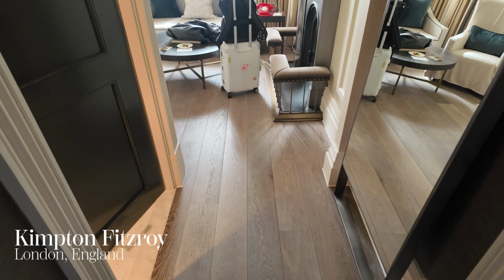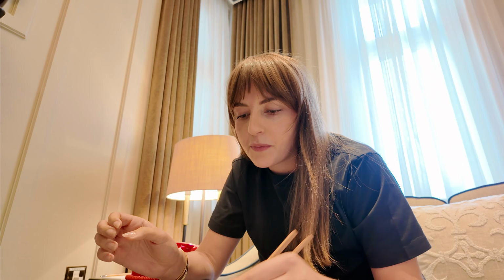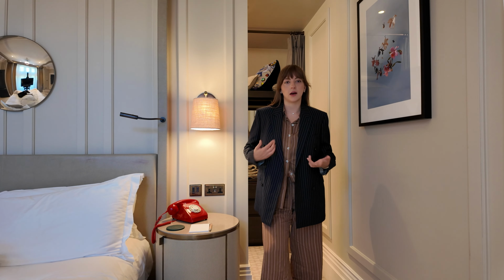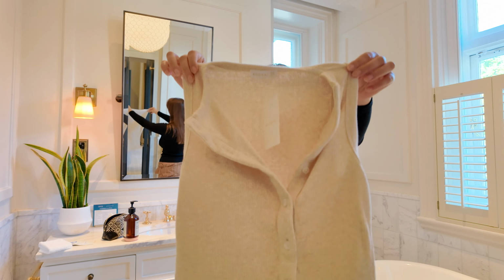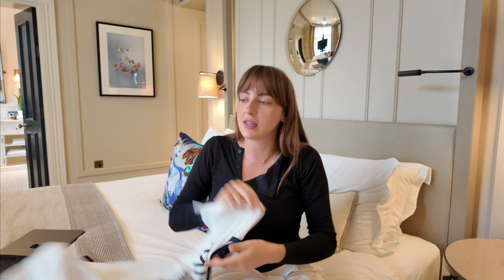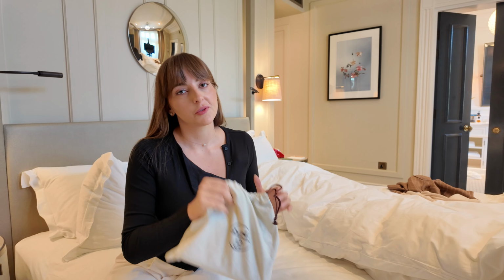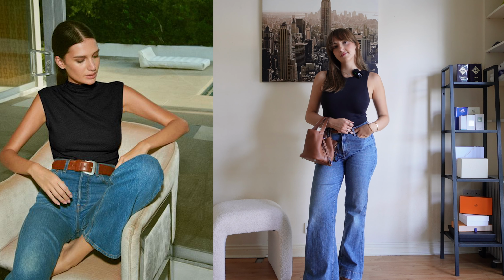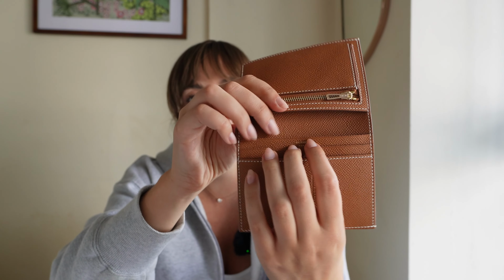Life Lately (ep 3): London Diaries, Shopping at LV, Celine and Hermes, Channel Updates, Unboxing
Hey guys! Dalila here.

Join me for an exciting London travel vlog. We’ll be relaxing and unwinding together, doing some shopping at Celine, Louis Vuitton and Hermes and then of course unboxing a load of goodies!

I also have a few channel updates to share with you :)

Here's what's inside:

00:00 THE PREVIEW
00:10 WELCOME TO LONDON
02:02 TIME TO SHOP
02:58 LET’S UNWIND
05:34 NIGHTTIME ROUTINE
07:43 DAY TWO IN LONDON
08:02 LONDON COFFEE RUN
08:39 LET’S CHAT
10:56 CELINE UNBOXING
13:52 KOOKAI TRY ON
16:14 OUTFIT OF THE DAY
17:00 BACK TO LV AND CELINE
17:19 CELINE UNBOXING 2
18:53 LUNCH BREAK
19:28 HERMES UNBOXING
20:45 LISBON CHAT
22:07 CHANNEL UPDATES
27:03 HERMES UNBOXING 2

🔗 Links 🔗

🛍️ (Makeup)
ELF Power Grip
Armani Luminous Silk
Beauty Blender
Pat McGrath Blush
Anastasia Beverly Hills Brow Freeze
One/Size Browkiki Pencil
BOBBI BROWN Smokey Eye Mascara
Tweezerman Eyelash Curler
TARTE Maracuja Juicy Lip Balm
Charlotte Tilbury Magic Vanish Under Eye Corrector

🛍️ (Items Mentioned)
Press On Nails
Etsy Ring
Moissanite Necklace
Uniqlo Shirt
Hermes Kelly Belt
7 for All Mankind Wide Leg Jeans
Aritzia Effortless Pants
Silver Cuff Bracelet